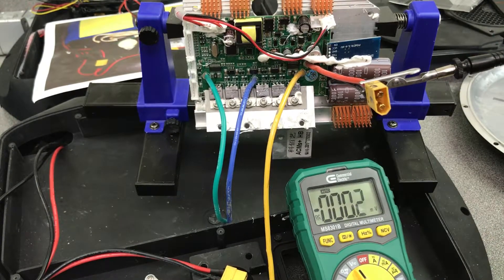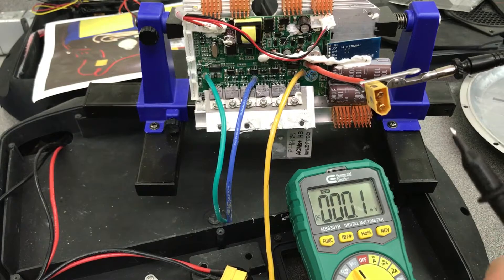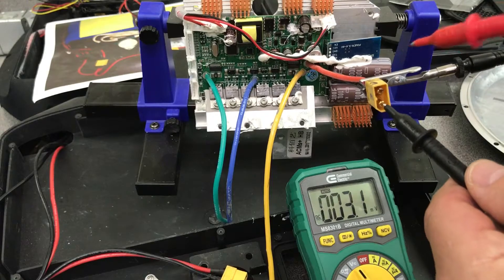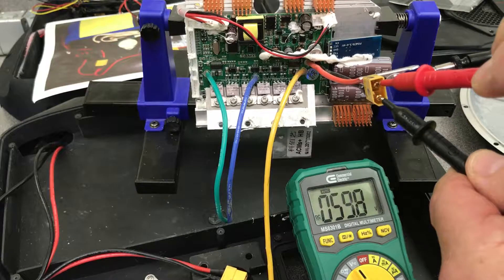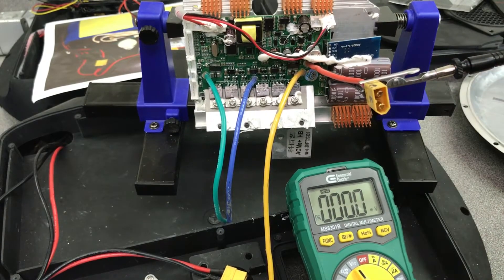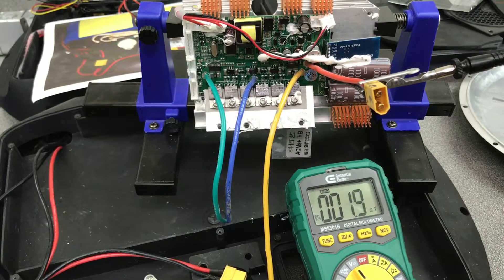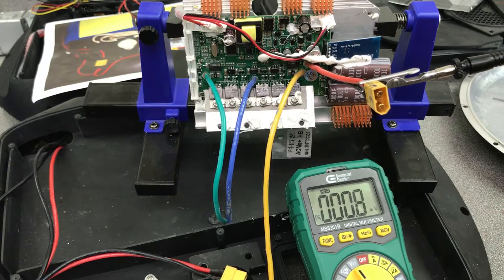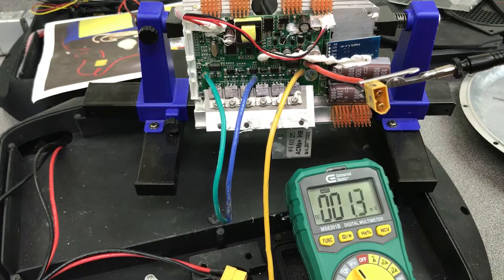April 30, 2017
Checking ACM Circuit Board capacitor voltage